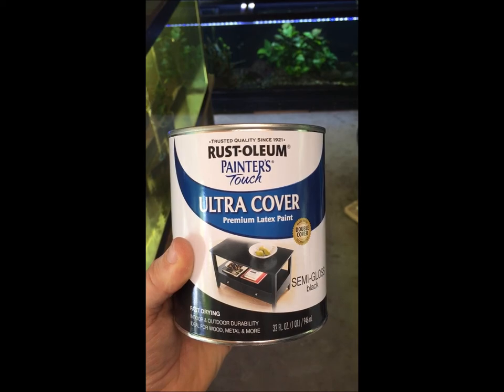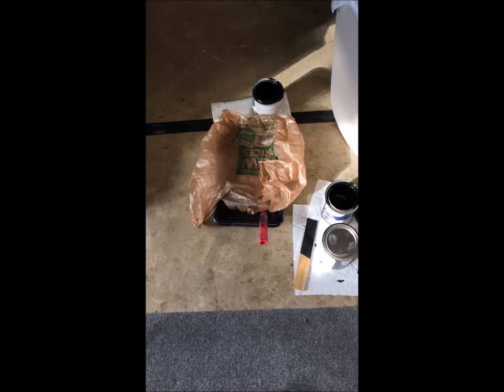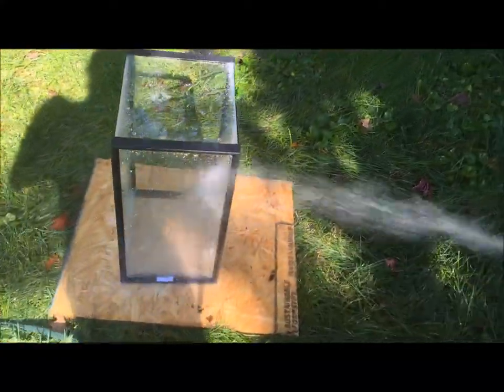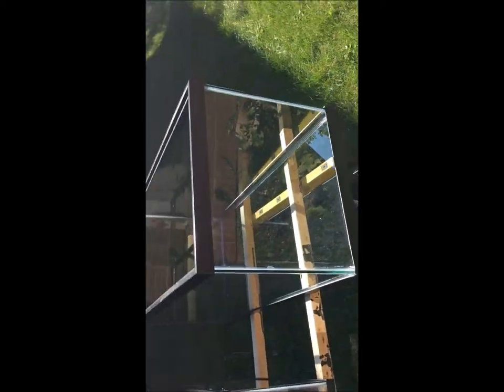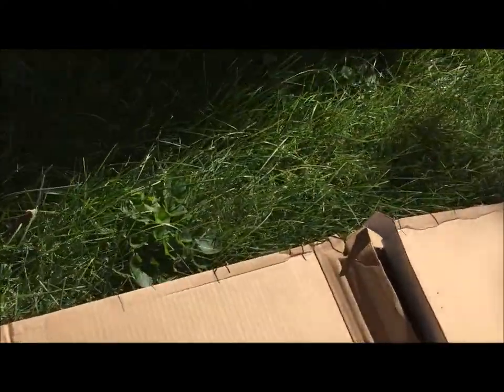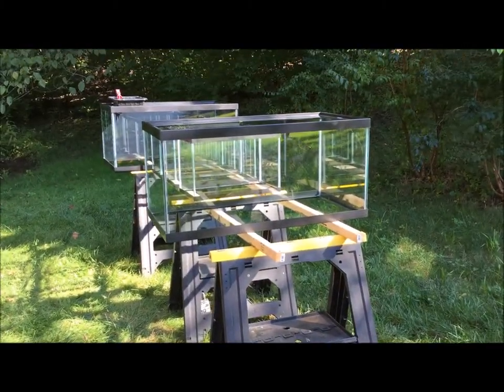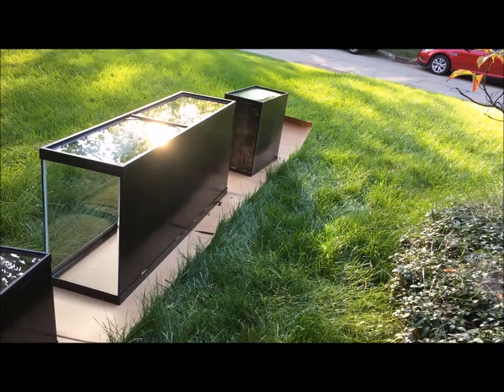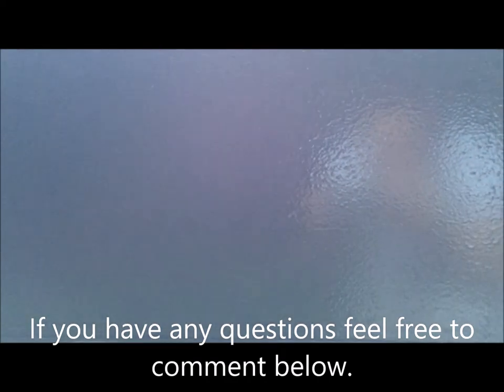DIY How to Roll Paint the Back of an Aquarium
The link below is my personal aquatic journal group. Has my list of goodies for sale, lots of pics, vids of my stuff, specials, and more.

L.R.Bretz's Aquarooms